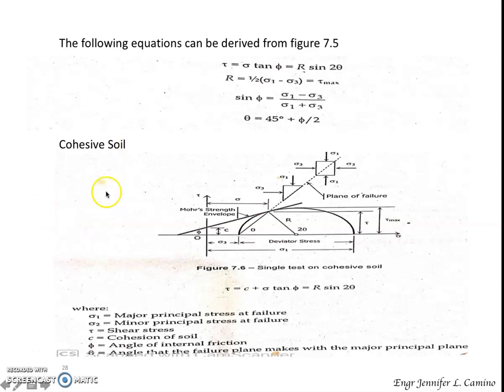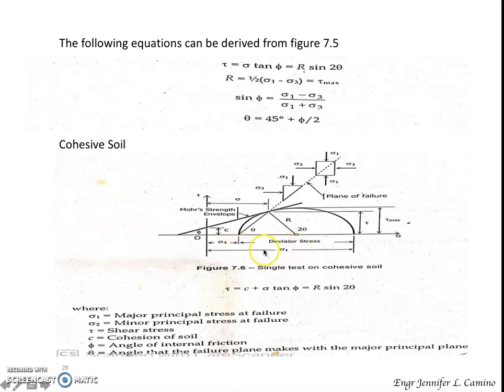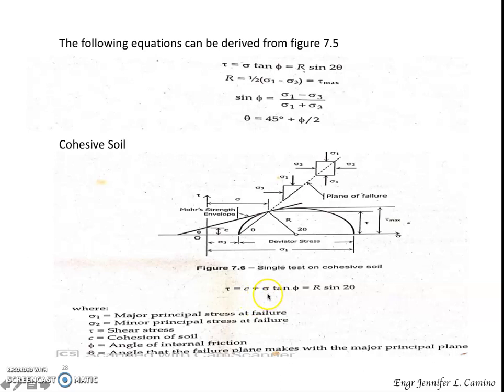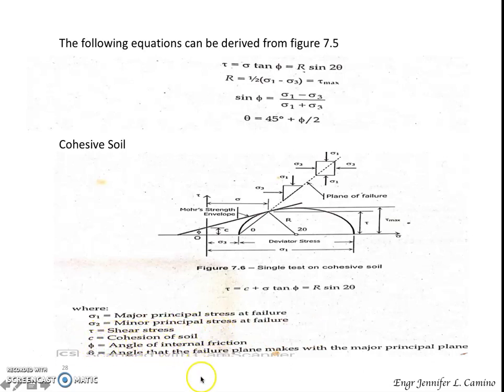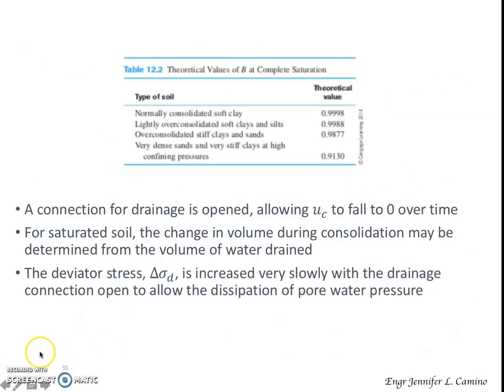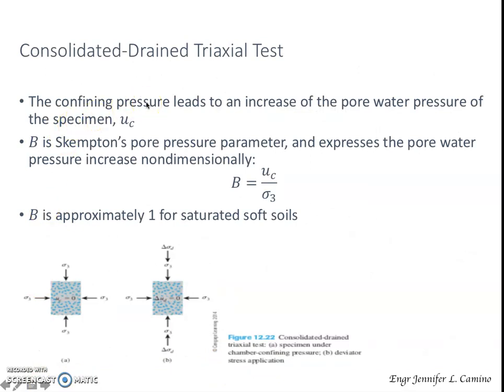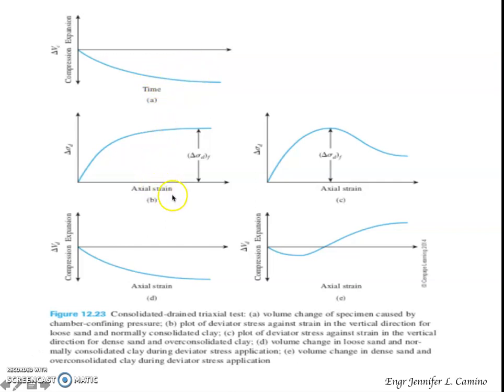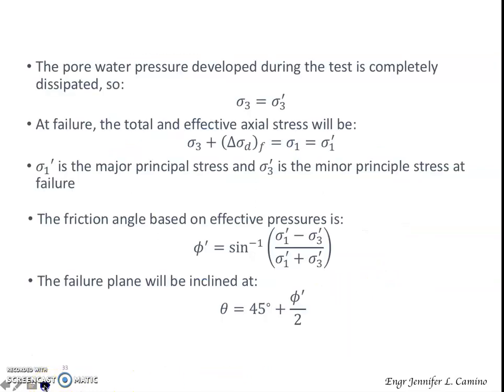Shear Strength Part 4